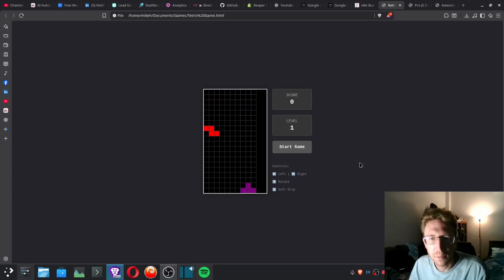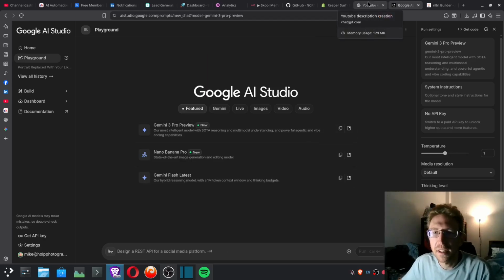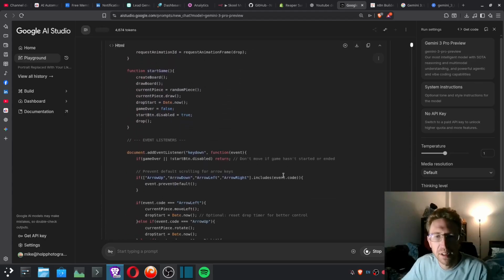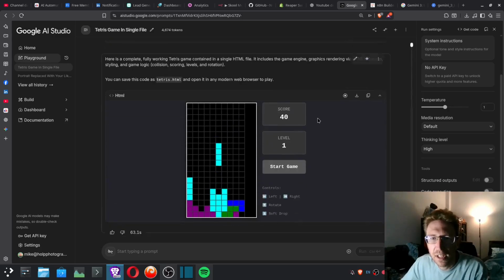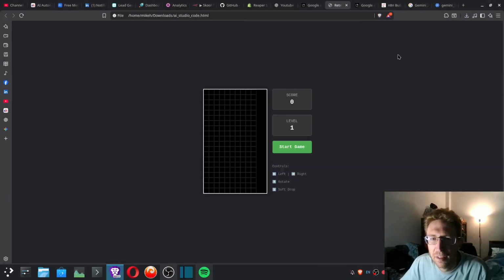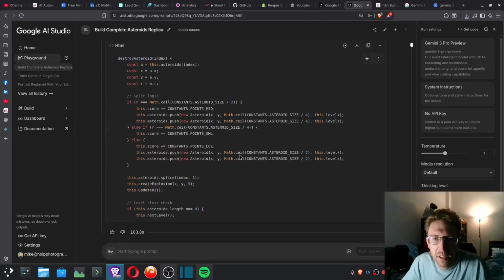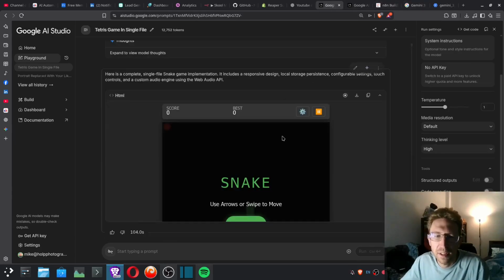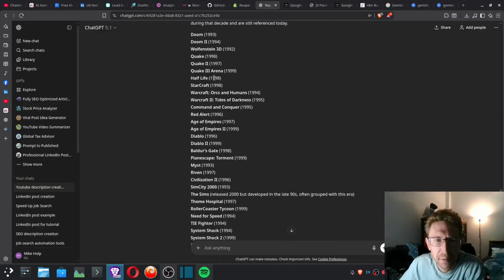I Challenged Gemini 3 To Build Classic Games | The Results Were Insane!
Build three classic games in minutes using Gemini 3 inside Google AI Studio. Learn how Google AI generates game logic, gameplay flow, and rapid prototypes with simple prompts.

⌚ Timestamps:
0:00 - Demos
1:42 - Introduction to Gemini 3
3:42 - Creating Tetris
6:20 - Creating Asteroids
7:46 - Creating Snake
10:52 - Creating Pacman
12:30 - Conclusion